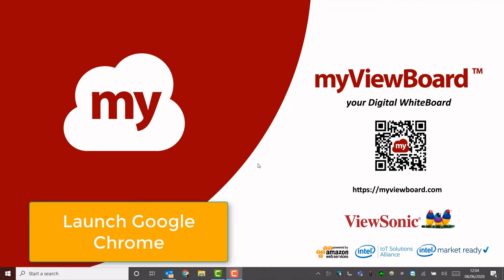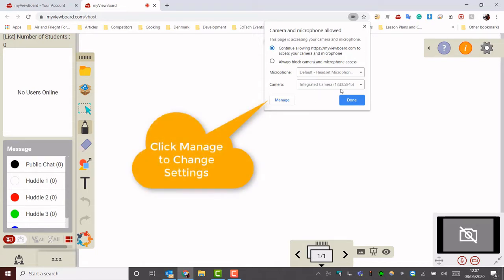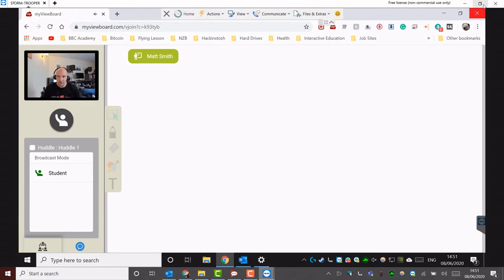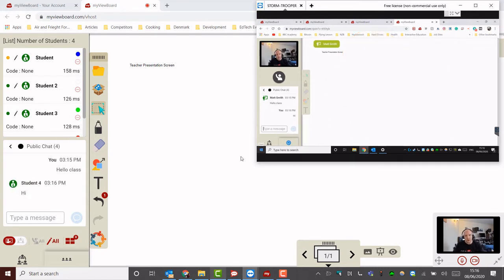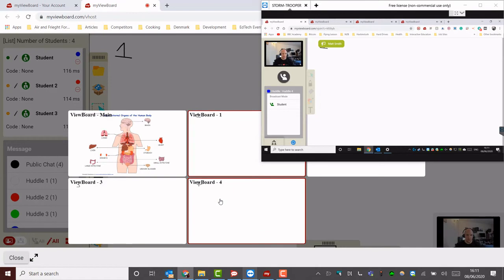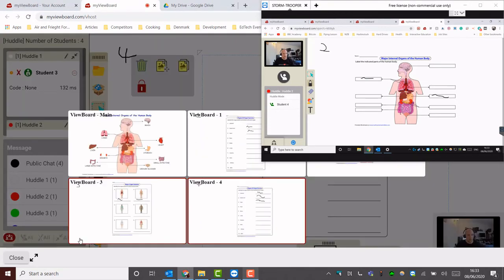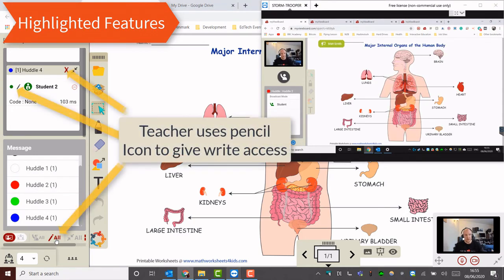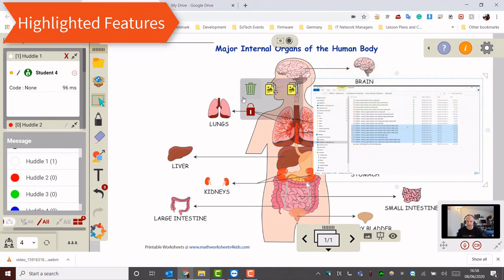MVB CR EP101